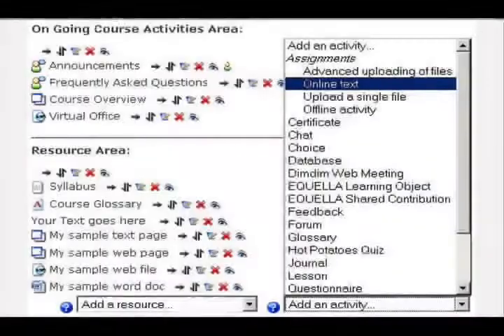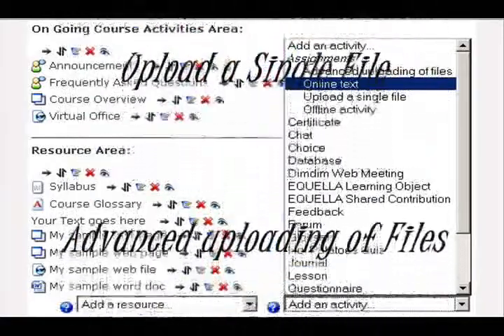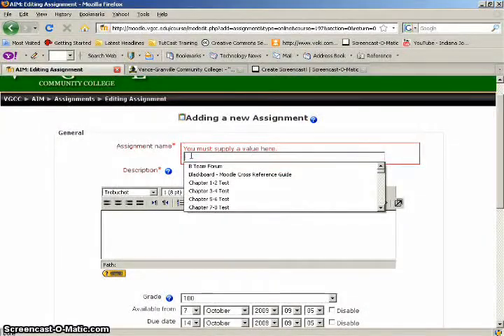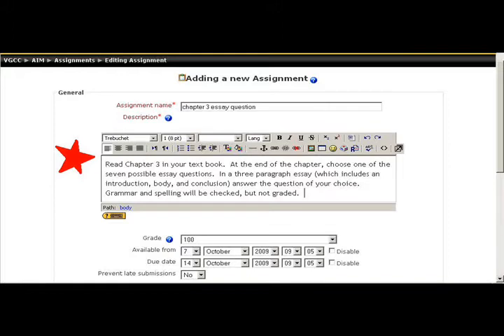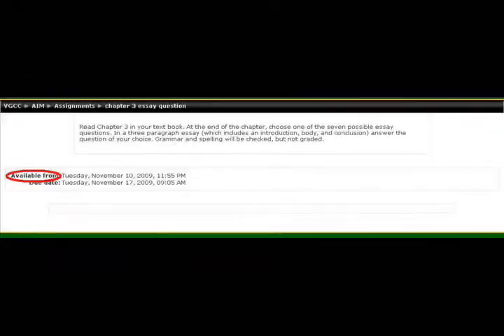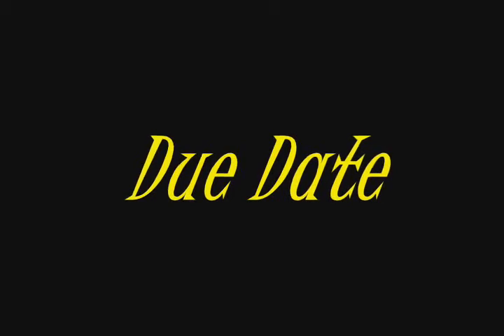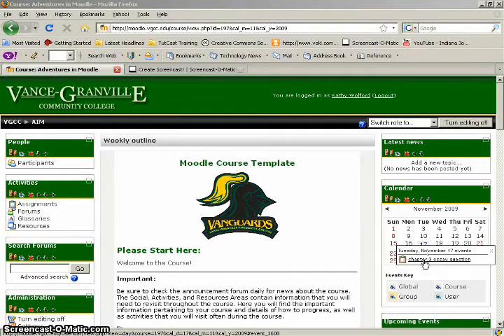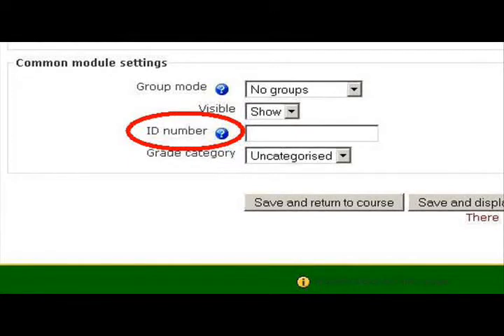Moodle Assignment Activity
This video describes the options available for creating assignments in Moodle.